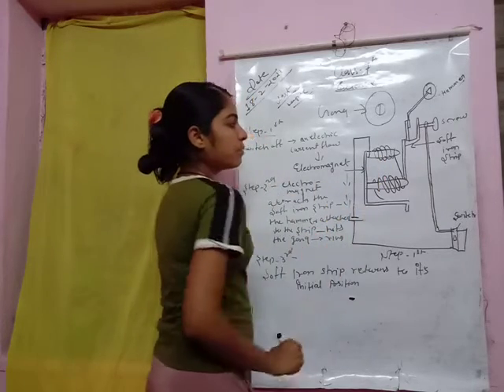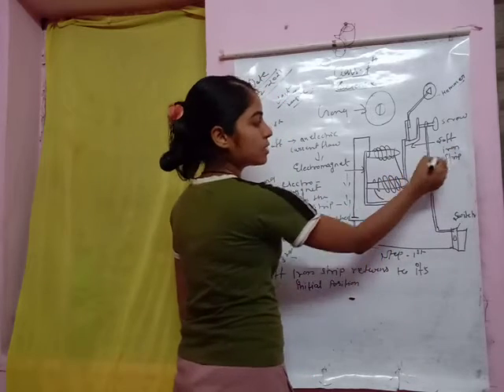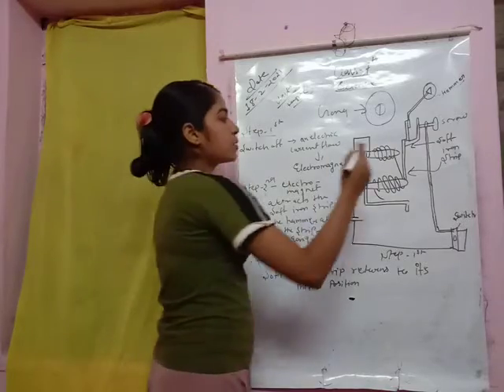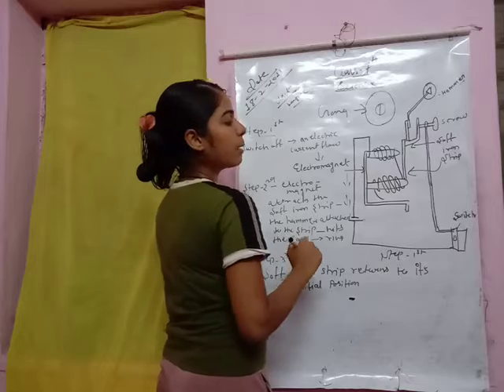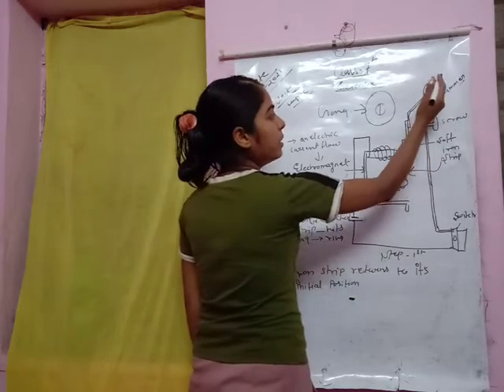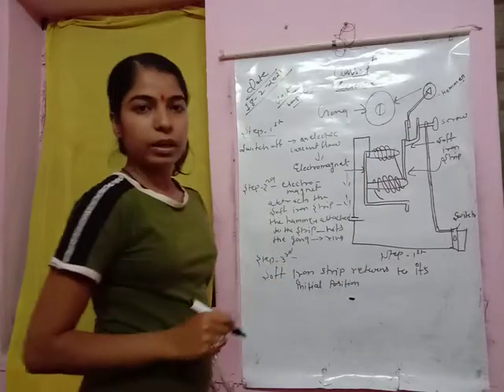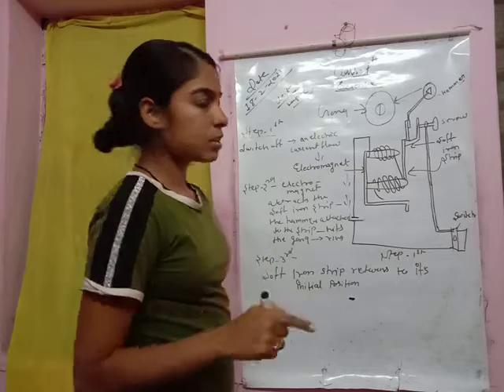electric bell class 7th science